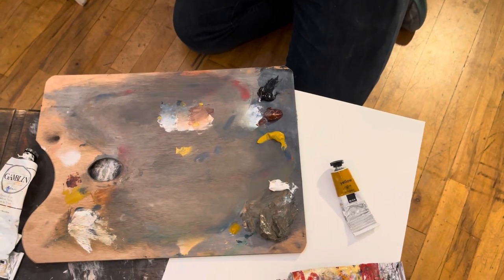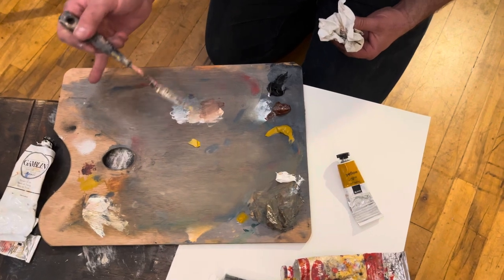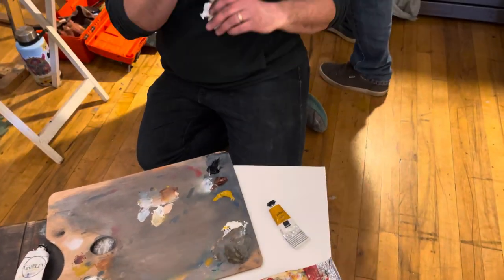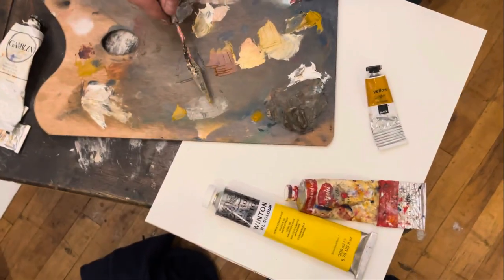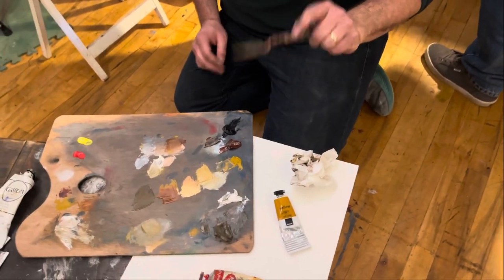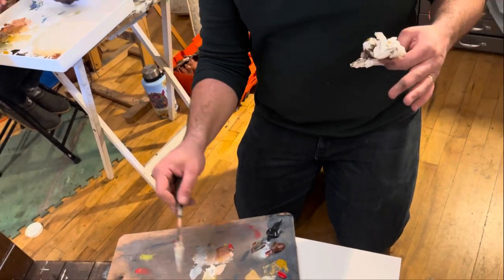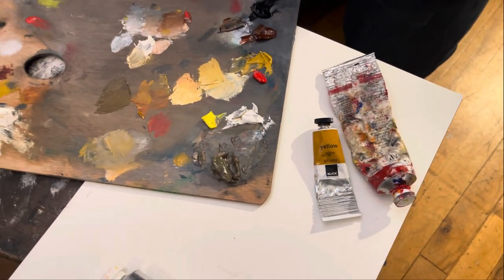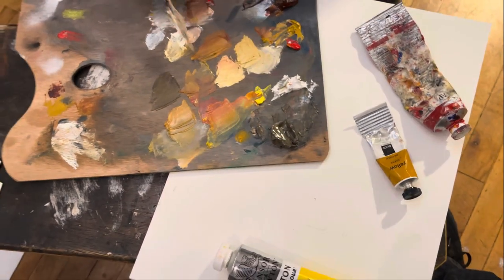Once I Learned This, My Paintings Became More Colorful [CLASS DEMONSTRATION]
Explore the art of color mixing in this insightful workshop demonstration, co-taught with artist Chris Alvarez. This video is a segment from a workshop at the Alvarez Art Studio on December 29, 2023. Join me as I guide you through the process of adding chroma to your palette. Follow along as I walk you through a live demonstration in which I share how I know what to use to locate color and mix the right color every time. I explain how to understand and categorize colors into lighting/darkening agents, as well as warming/cooling agents. I also explain how to practically see value in color by finding it within the gray scale in terms of intensity. Even the most chromatic colors tend to settle into their proper value gray. If you can master this skill, then you can mix anything in oil painting.  Dive into the world of color with us and elevate your painting experience!

Facebook: Trevor Wade Thomas Fine Art Page

Do you want to rediscover your inner artist?